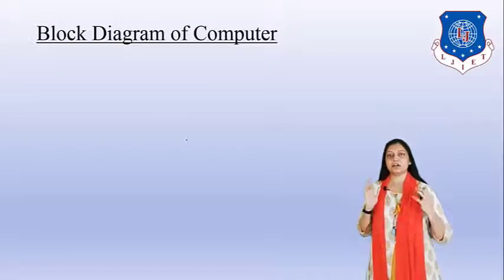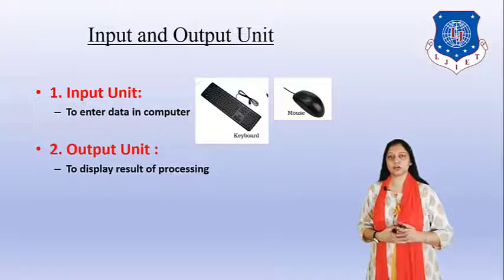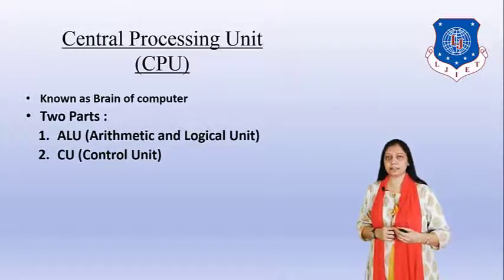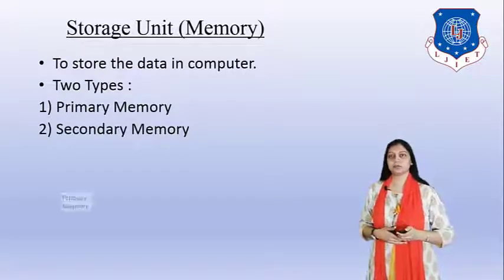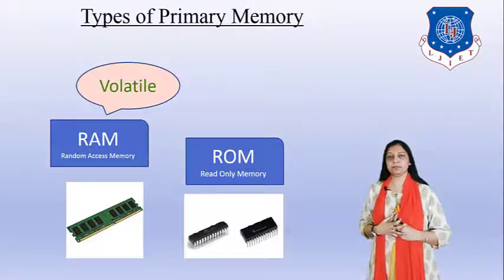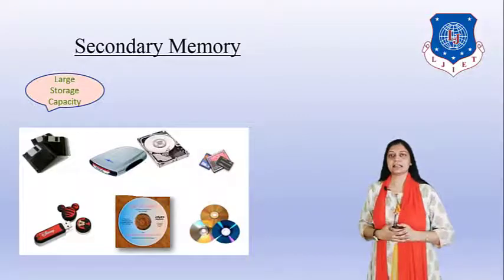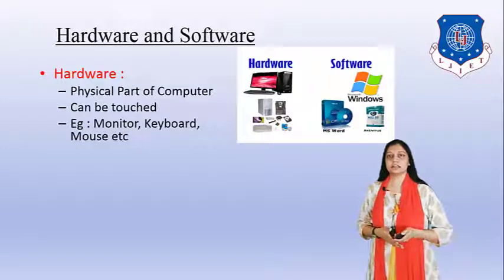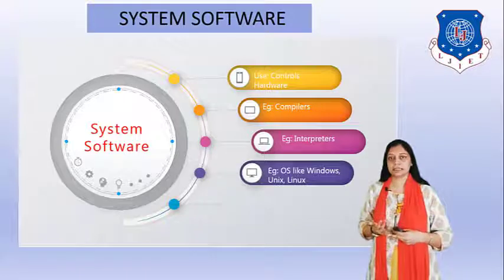Lec-02_BlockofComputer, Hardware Software | Programming for Problem Solving | First Year Engineering